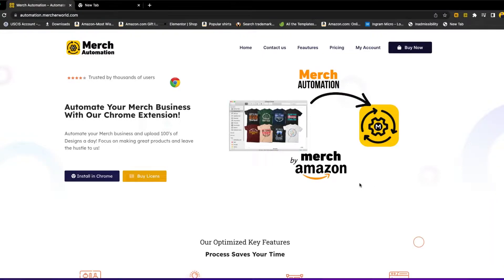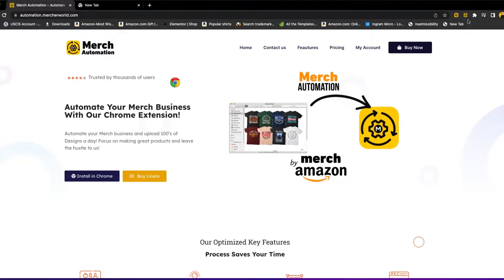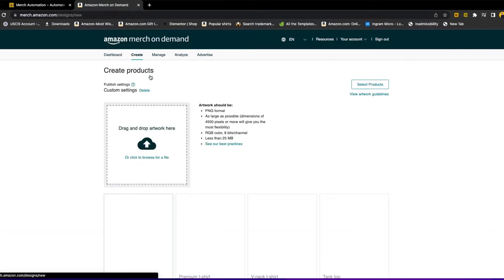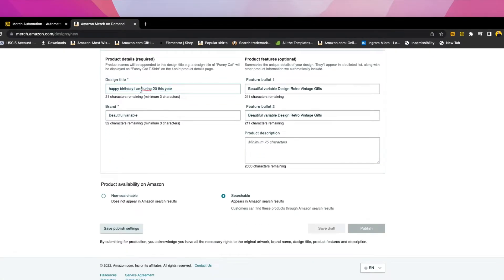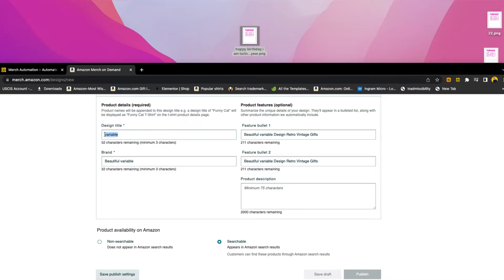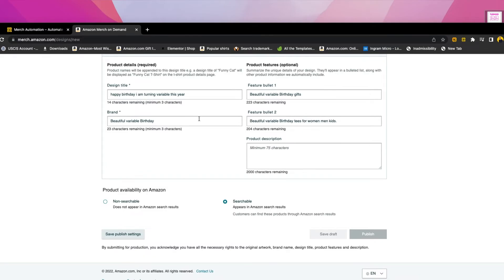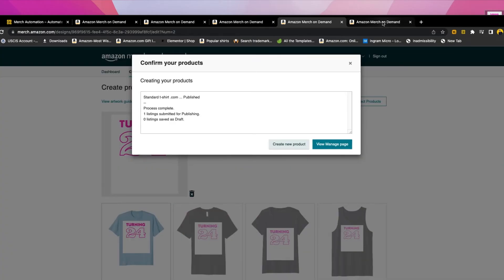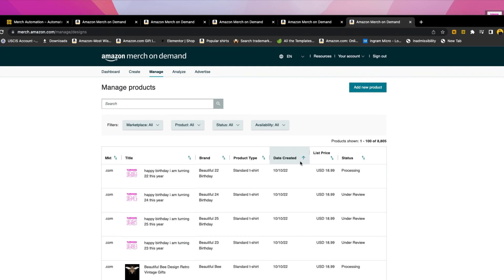Merch Automation Chrome Extension for Merch by Amazon Automation